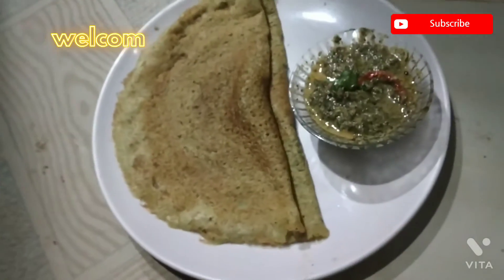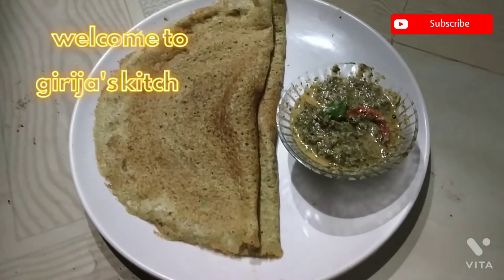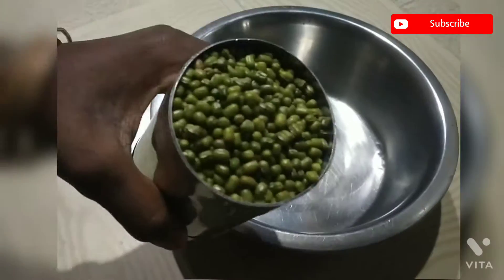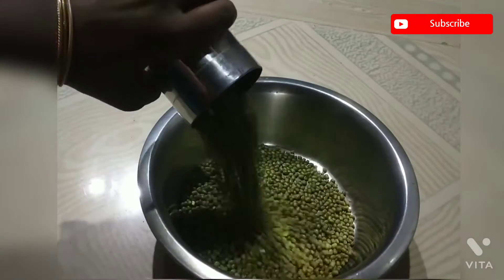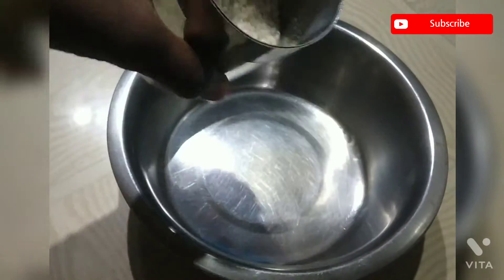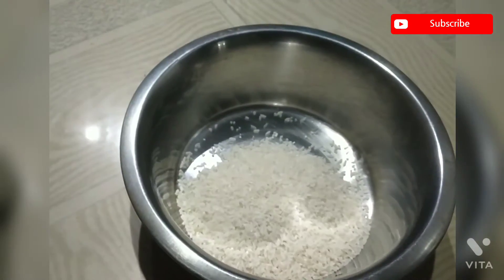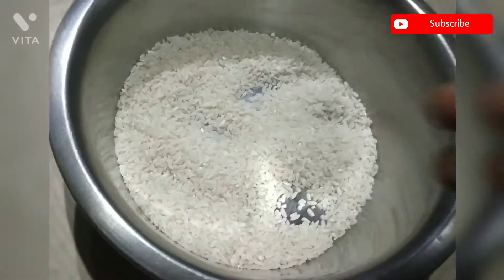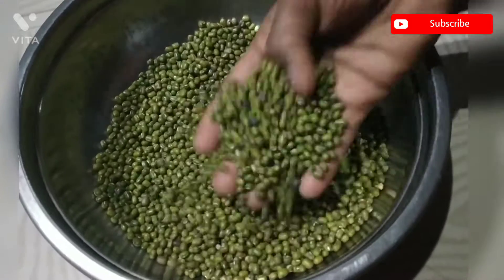crispy moong dal dosa | healthy diet recipe😋😋